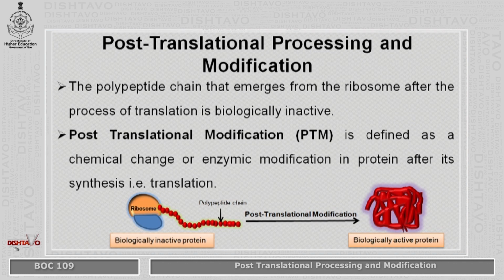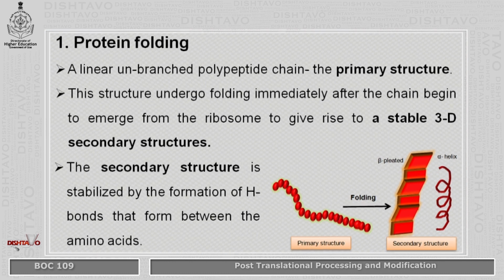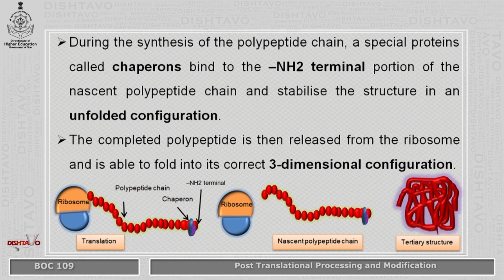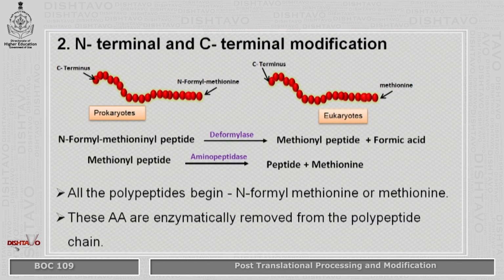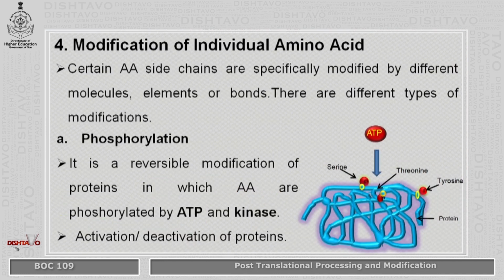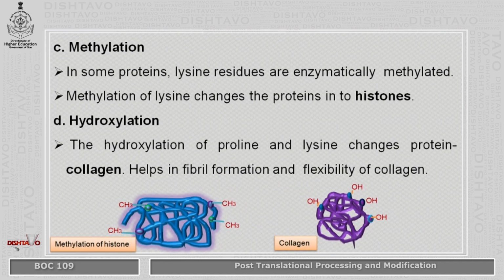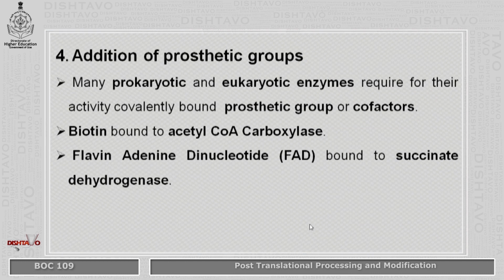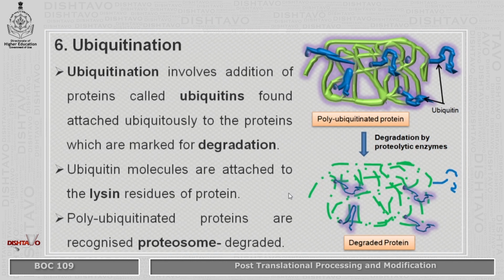16 || BOC 109 || Translation || Post Translational Processing and Modification